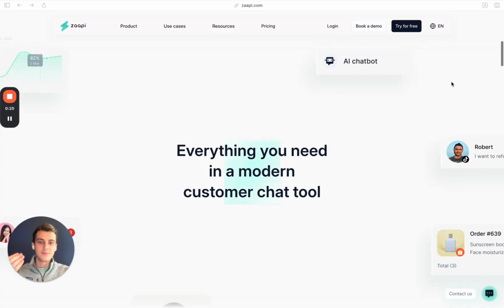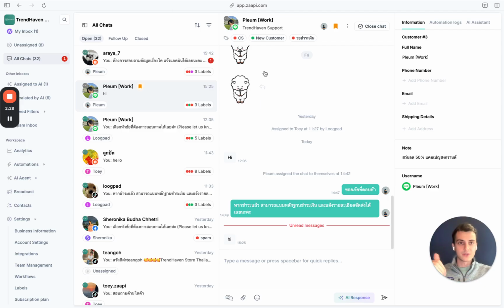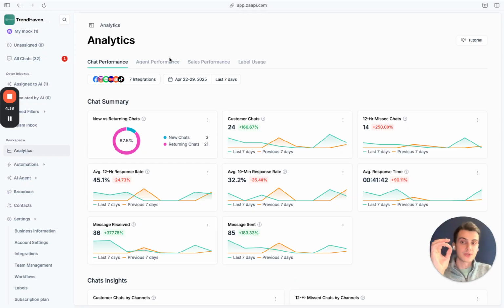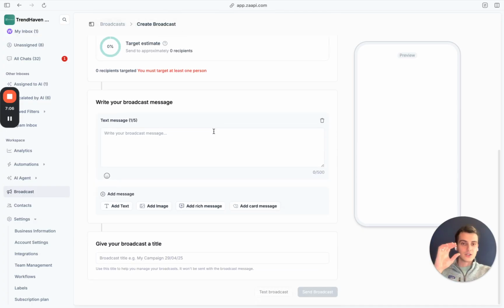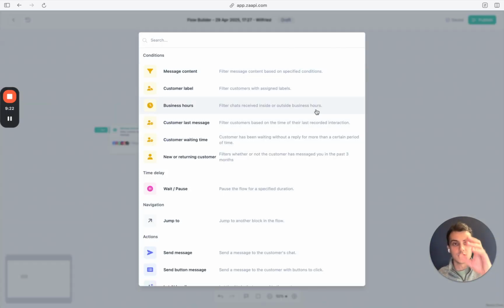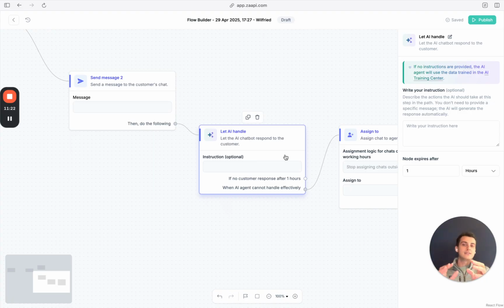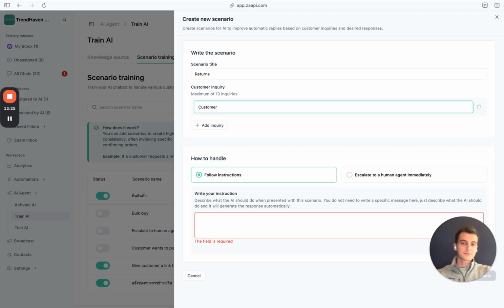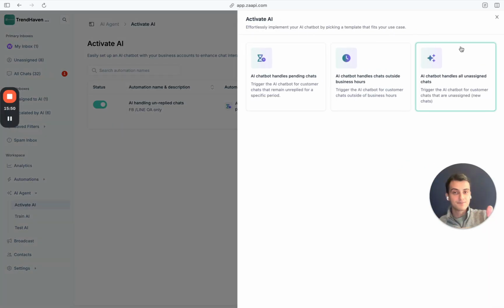[EN] Walkthrough EP 1 – A Basic Walkthrough with Zaapi’s Founder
Zaapi is an all-in-one omnichannel inbox that helps you manage customer messages from every major sales channel in one place including WhatsApp, Facebook, Instagram, LINE OA, Shopee, Lazada, TikTok Shop, email, and your website’s live chat widget.

In this video, Wilfried Zaapi, CEO of Zaapi, walks you through the core features and how the platform empowers your business to grow faster and manage conversations more efficiently with AI-powered tools, smart automation, and real-time team performance tracking.

Whether you're selling on social media, marketplaces, or both - Zaapi helps you simplify communication, close more sales, and stay organized, all from a single dashboard. 💼📈